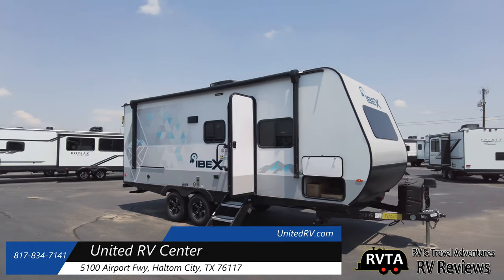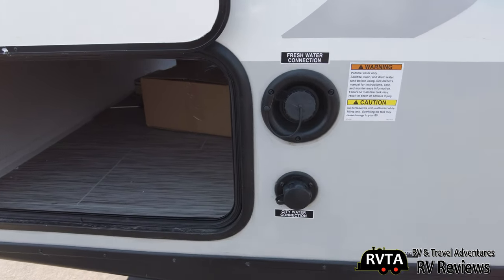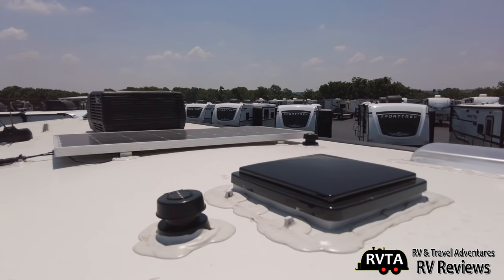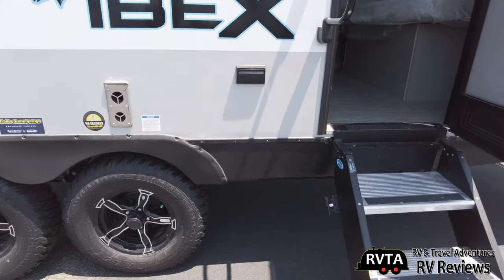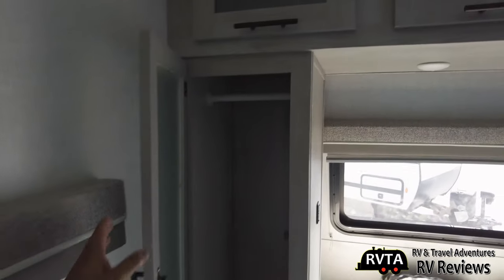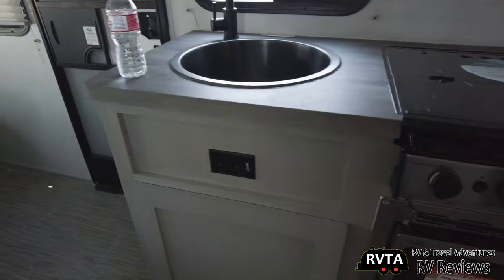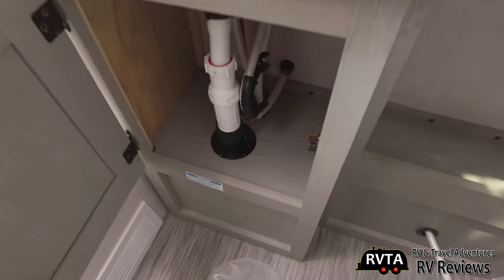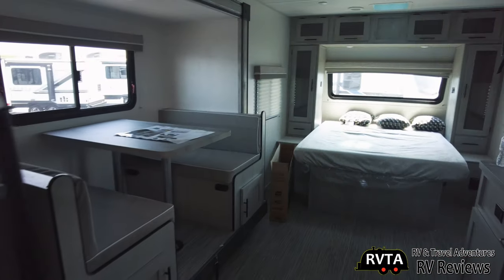IBEX 20BHS OUTDOOR FAMILY FRIENDLY! Bunkhouse Off-Grid Travel Trailer With SumoSprings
The Ibex 20BHS is designed for off-grid and off-road family camping. With beefy tires, a sweet solar package and bunk beds. This 25 foot travel trailer is ready to traverse bumpy gravel roads. The Ibex is outdoor family friendly.

- RVTA LINKS OF INTEREST

- MUST HAVE RV ACCESSORIES

Go to my blog to see my MUST HAVE RV accessories. I am buying many of these accessories for my travel trailer

- PHOTO AND VIDEO VLOG CAMERA

DJI Action
GoPro Hero 9
DJI Pocket 2 Creator Combo

- GREAT FIELD (LANDSCAPE AND DOCUMENTARY) PHOTOGRAPHY EQUIPMENT

Sony A1 w/Lens(Best)
Lumix G9 w/Lens Kit (1/10th the price of the Sony A1 with zoom lens)

Tripod Photo and Video (Professional) Tripod Photo and Video (Basic)

Tripod Photo Only

BUDGET photo prints

- UPGRADE YOUR RV AUDIO

For under $1,000 you can upgrade your RV speakers to an entry level B&W surround sound speaker system. Buy the subwoofer and don't forget to include a pair of satellite speakers! Definitely not too big for mid to large size RVs.

Here's a link to the sub woofer

Here is a link to the speakers. Yes, you'll need at least two

Maybe dump the budget audio/TV head unit while you are at it. IT'S ONLY MONEY!

Here's something you may like by Marantz for $2,500

Today, there are many audio and video options. For some it's a matter of price and others space. If you are an audiophile, a good stereo or AV system is worth the price of entry. RVTA JMMGarza RVing @JMMGarzaPhoto